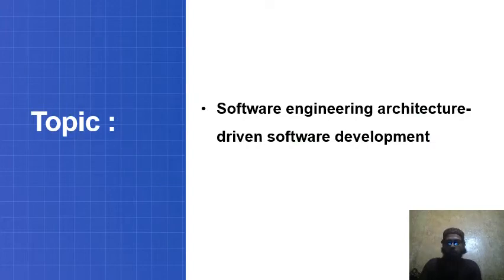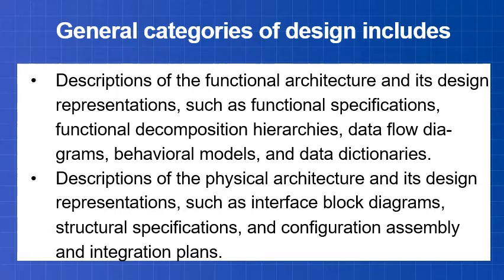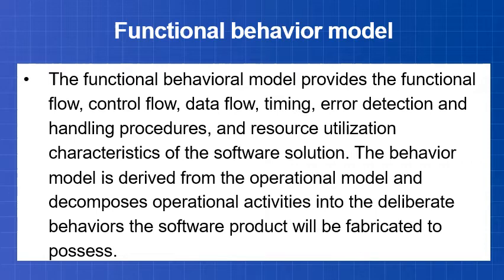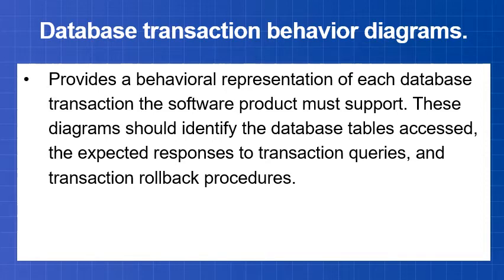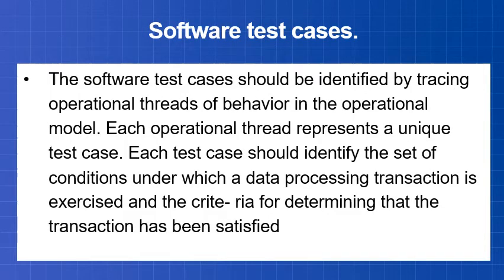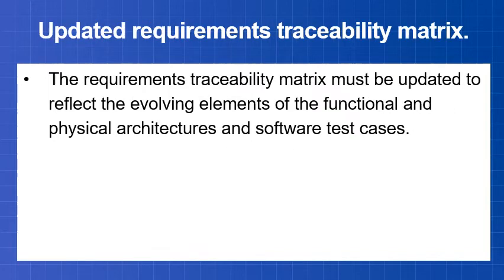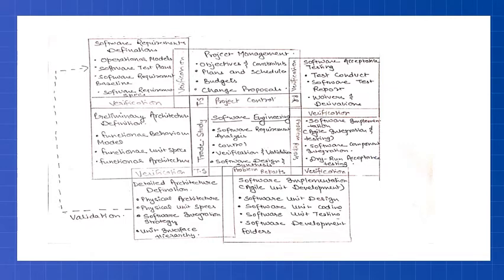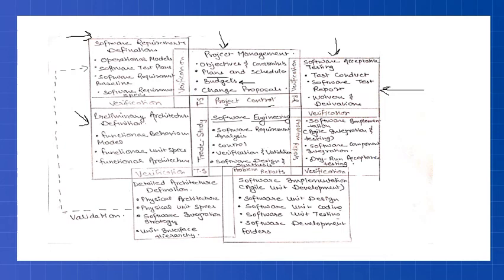17- NTU -1122_ HafizTalhaHabib_BSCS-Morning